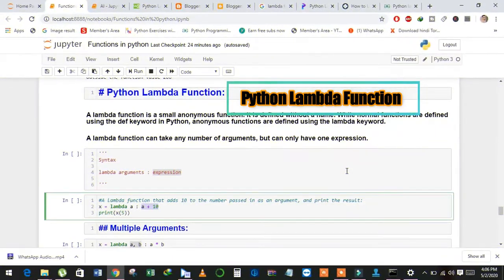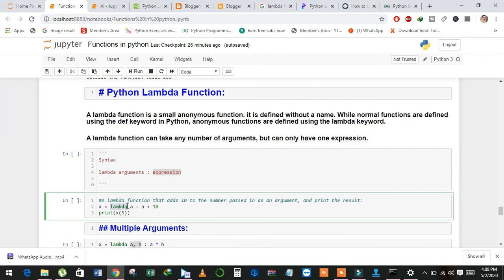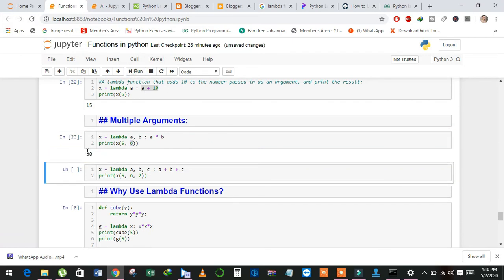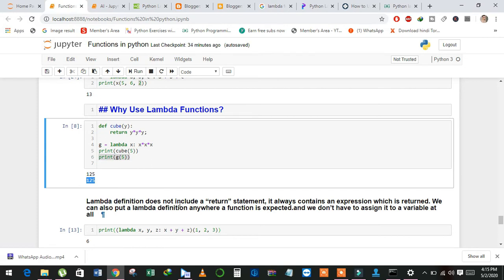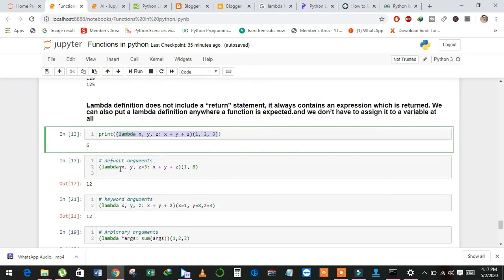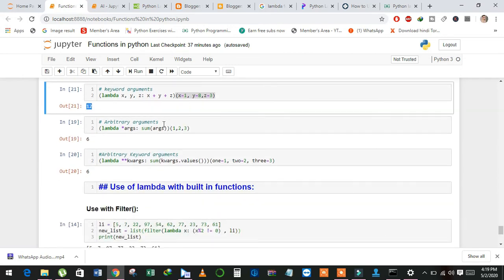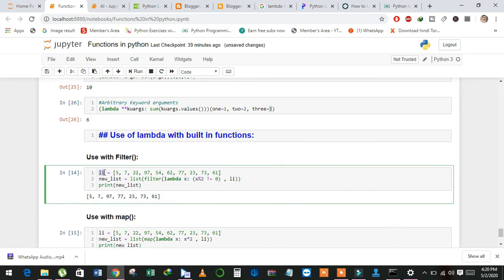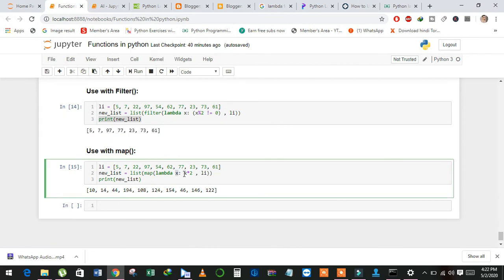32 Python Lambda Function using jupyter notebook by Atif Masih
32 video of learn python 3 with atif masih series
in this video we have covered python lambda functions with source code examples